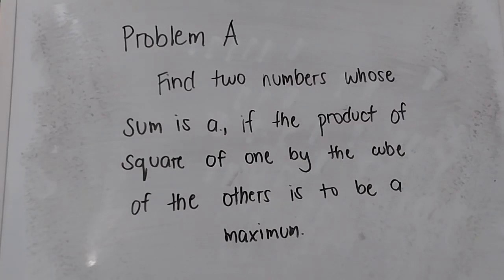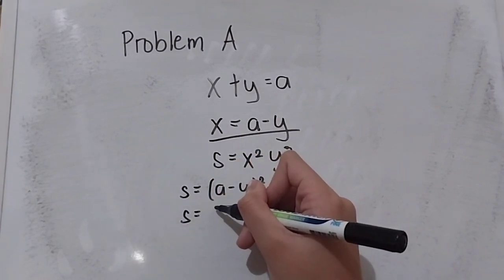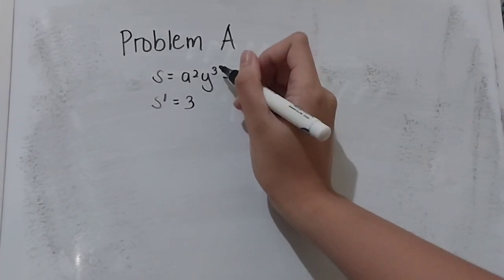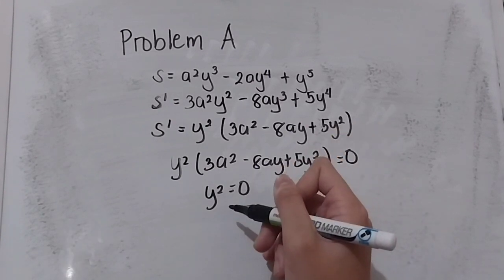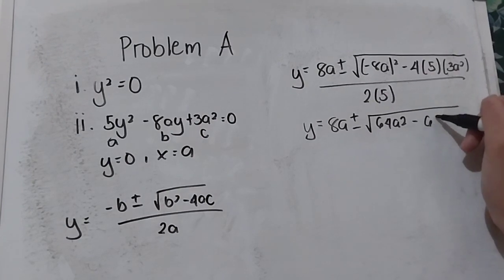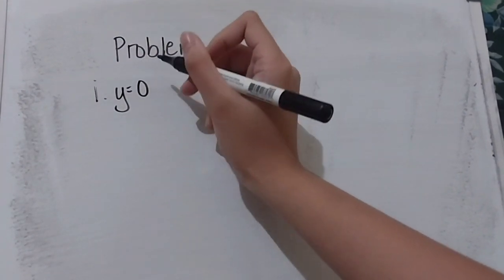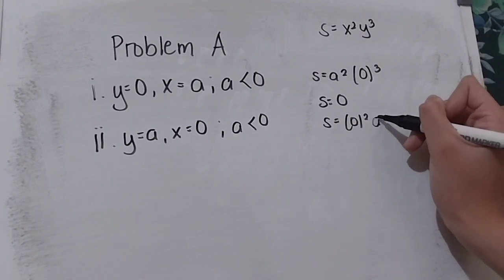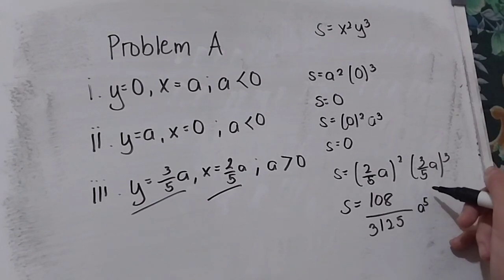6: Maxima and Minima_TAMPOC